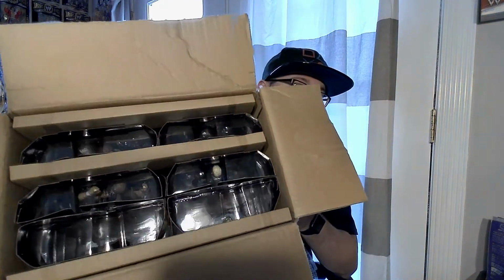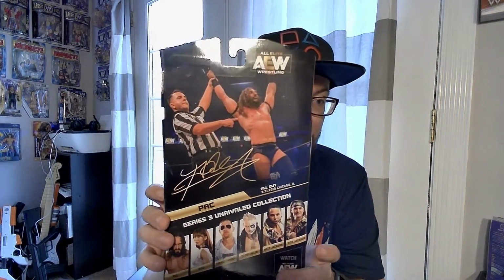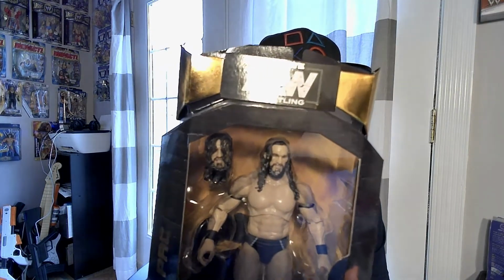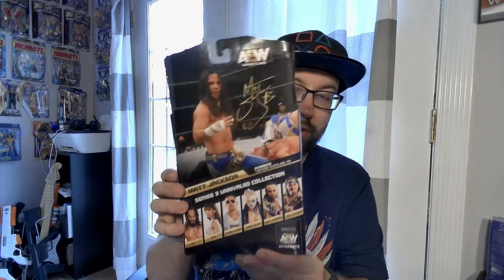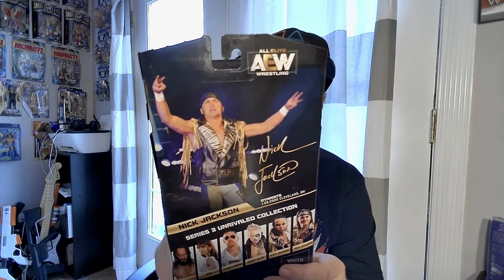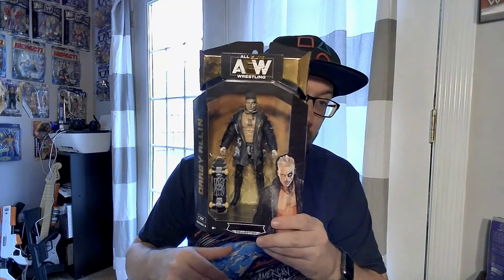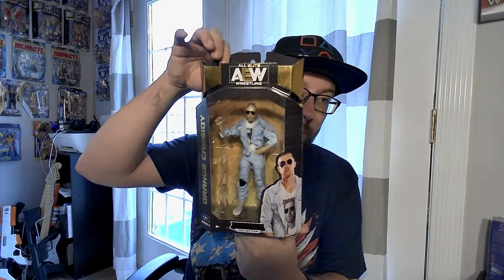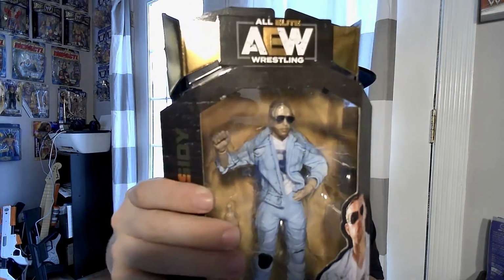Monster Figure Reveal: AEW Unrivaled Series 3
HERE WE GO! I finally got my hands on Series 3 of AEW Unrivaled. Check it out.